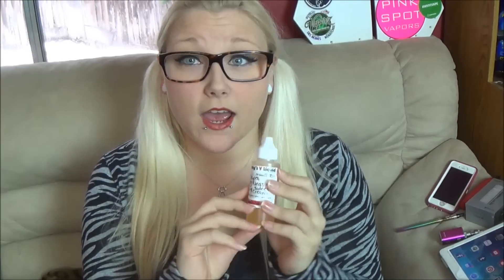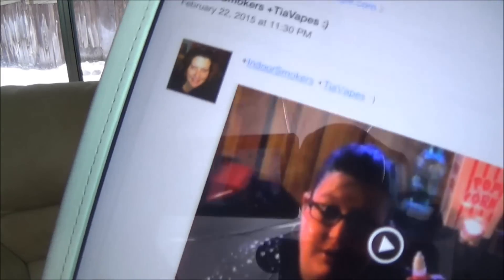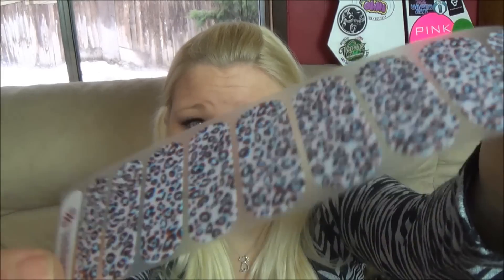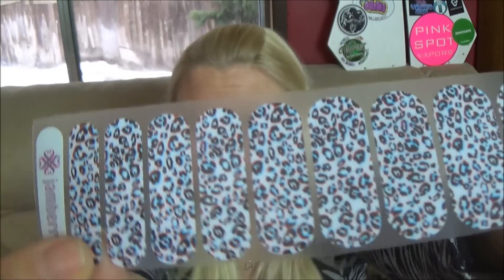Oops Vlog | TiaVapes Review